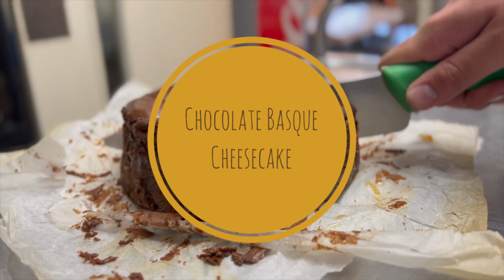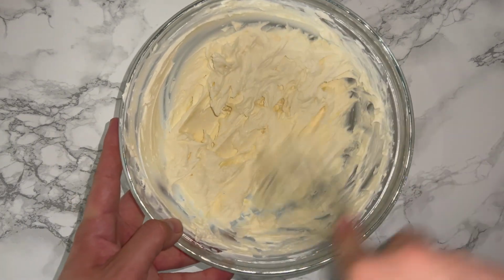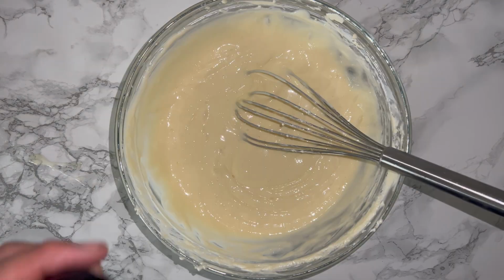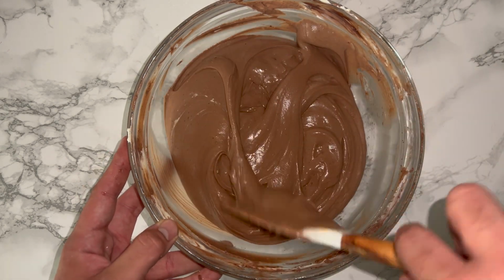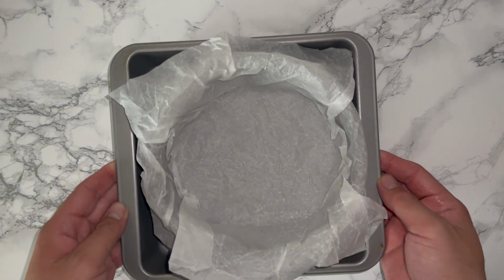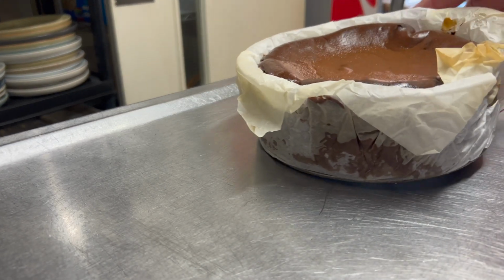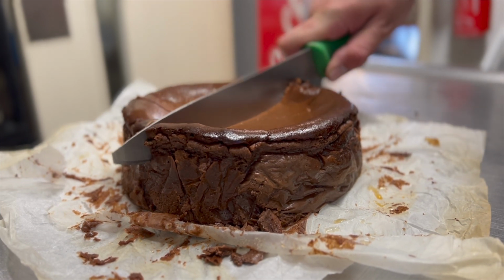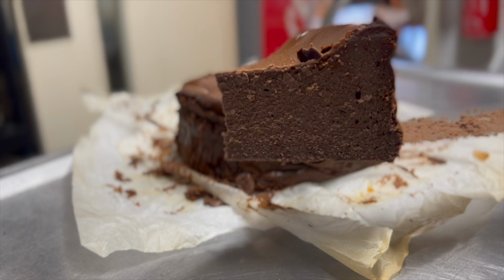Chocolate Basque Cheesecake | Chocolate Basque Burnt Cheesecake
Today I’m showing you how to make a chocolate Basque cheesecake. Let’s get baking shall we?